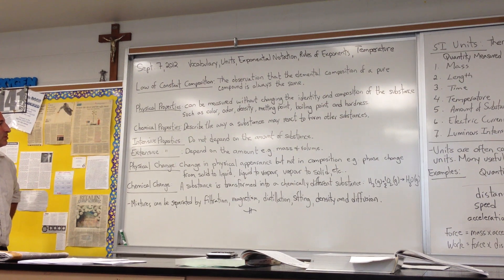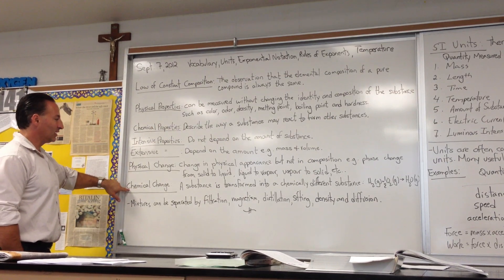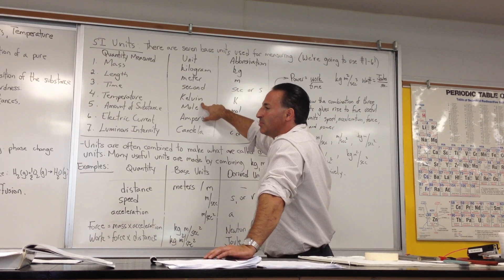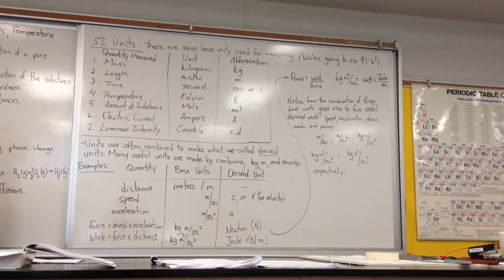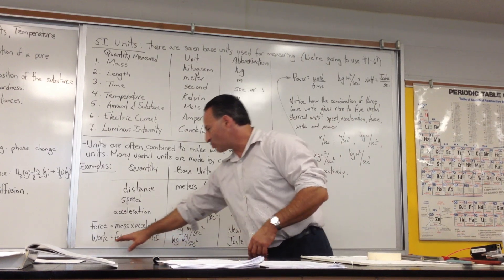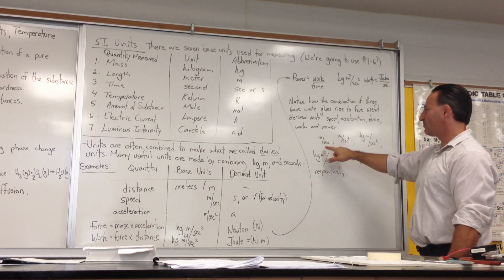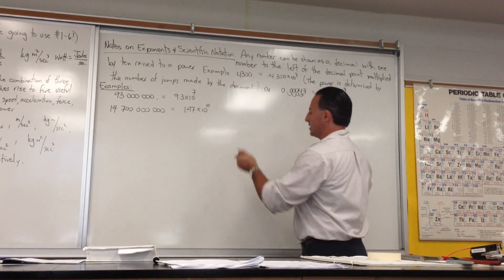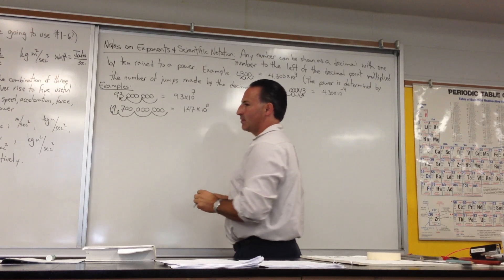Base Units of SI and Scientific Notation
The most frequently used derived units in the metric system are based on the kilogram the meter and the second combined in various ways and proportion.  An understanding of the base units of such quantities as the Joule and the Watt will help students decode any other units that are in common usage. For example, any unit that breaks down into kg m2/sec2 is a unit of work. Erratum: the actual definition of an ampere is a current that causes the flow of one coulomb of electrons per second.